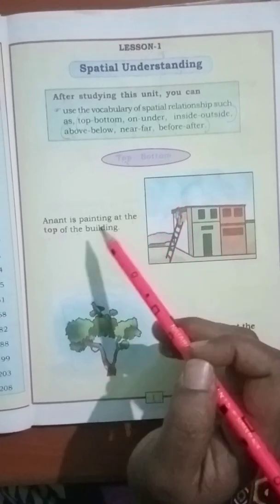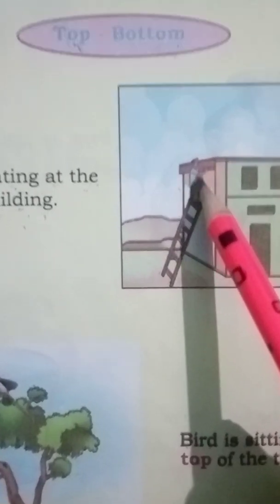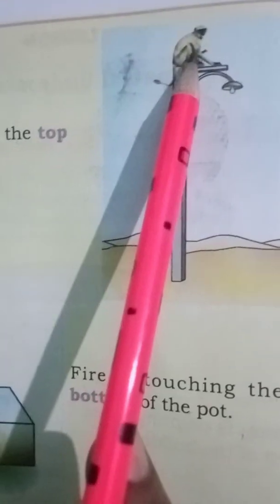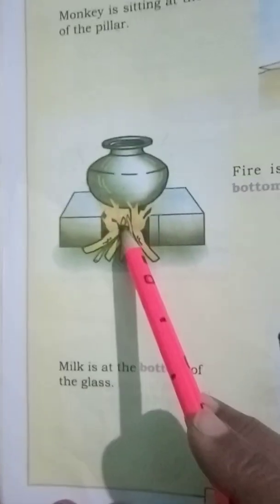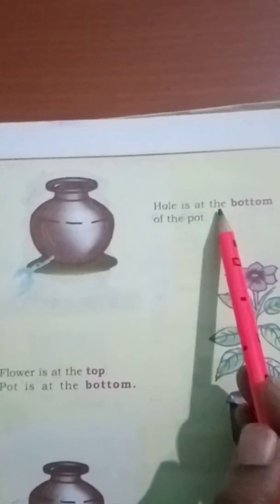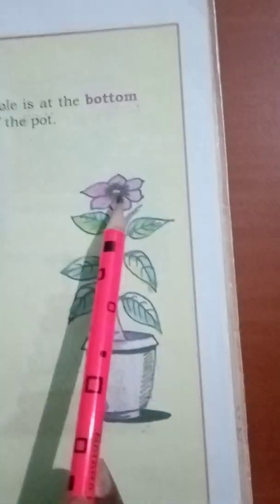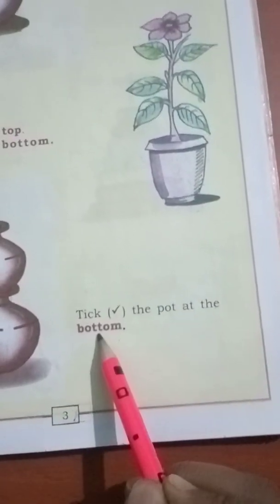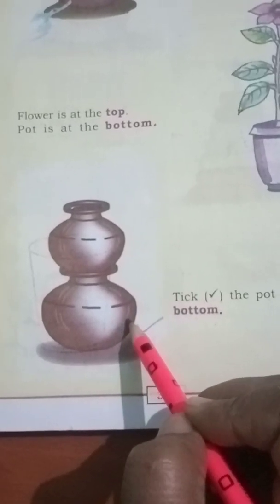class 1 Mathematics L-1 Spatial understanding part -1